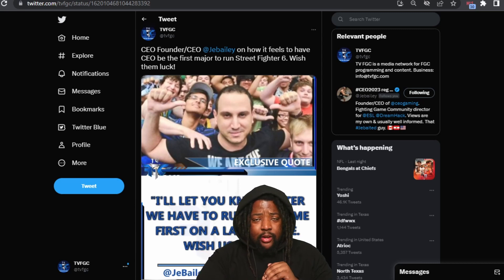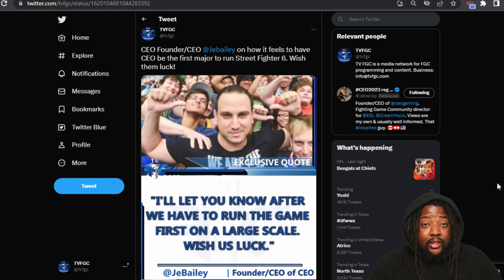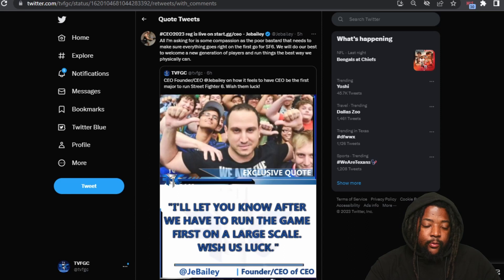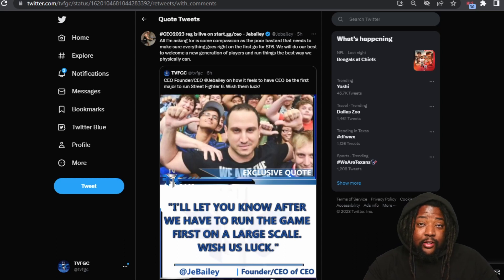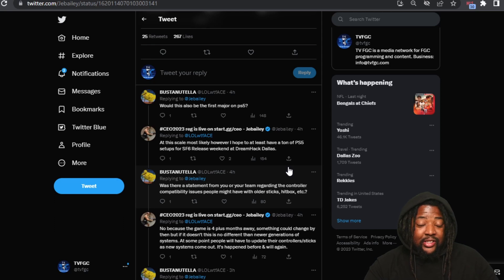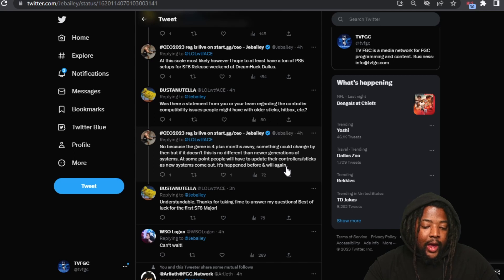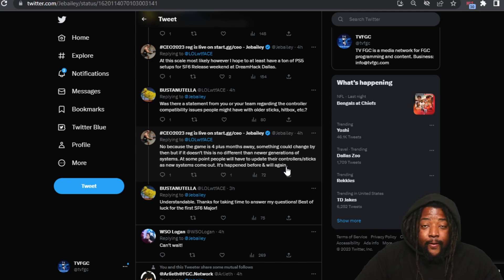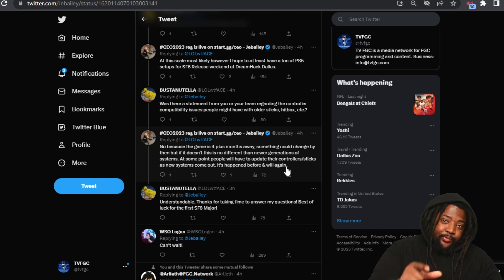Jebailey Responds to CEO First Major for Street Fighter 6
Follow Rexonmax